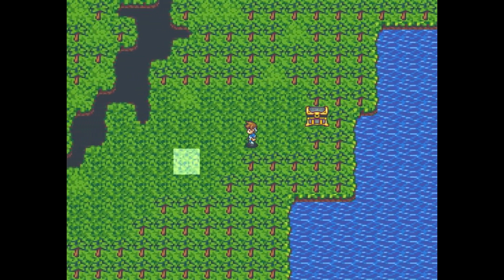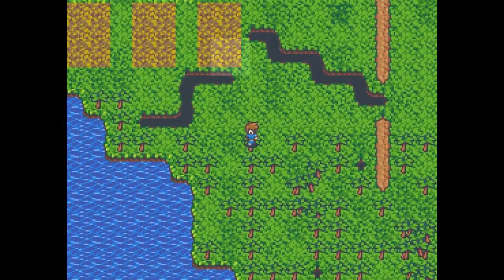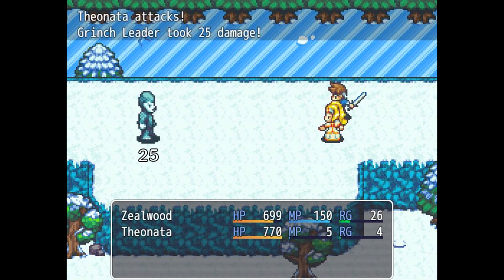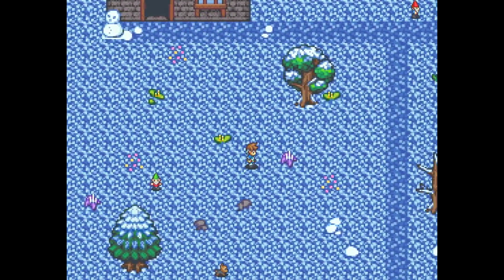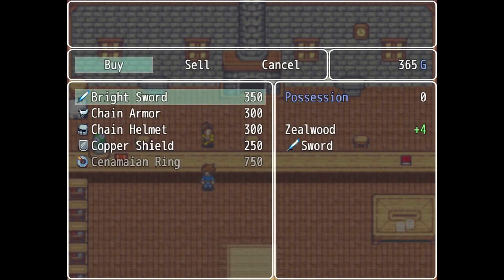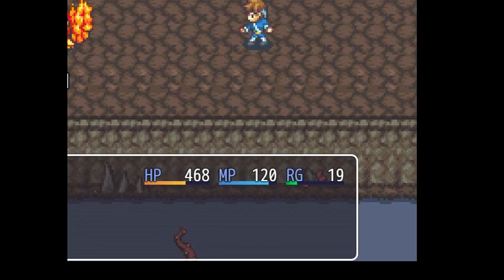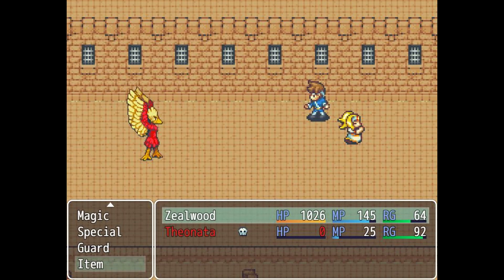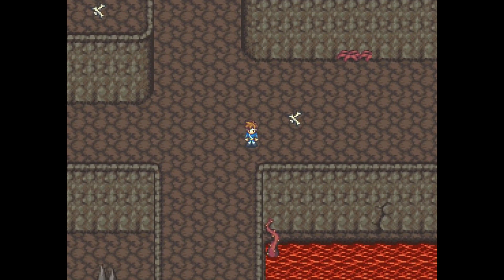Legend of Cenama Review - Is It Worth Your Time?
Is it worth your time? Lets find out! Hope you enjoy the legend of cenama review guys, quite surprised to see no other videos covering this game on YouTube, let me know what you guys think!